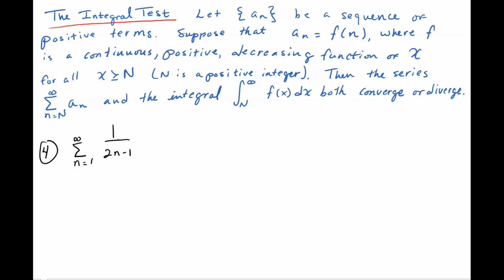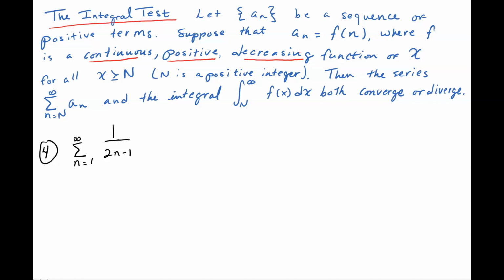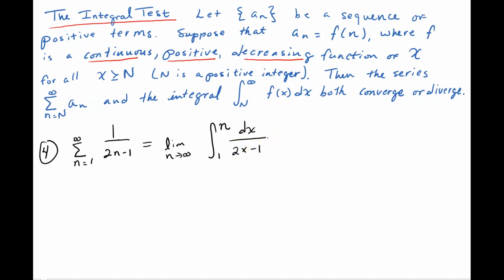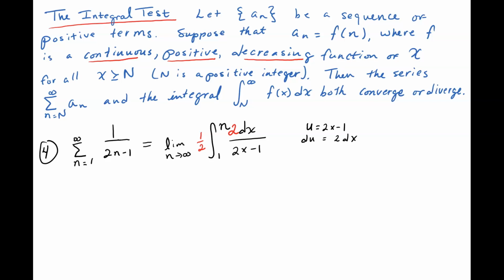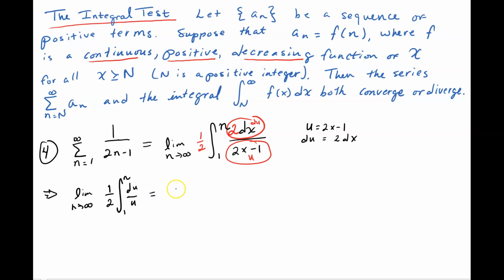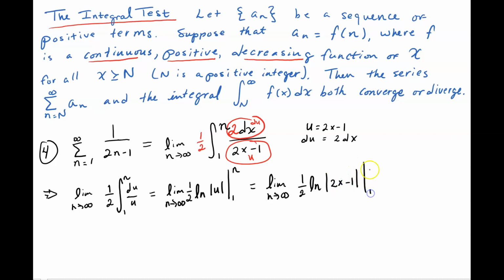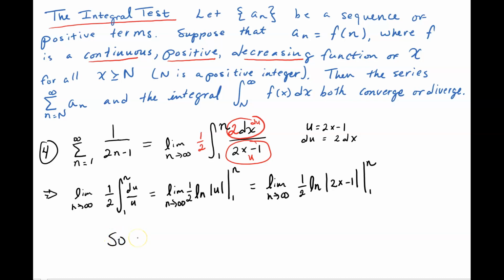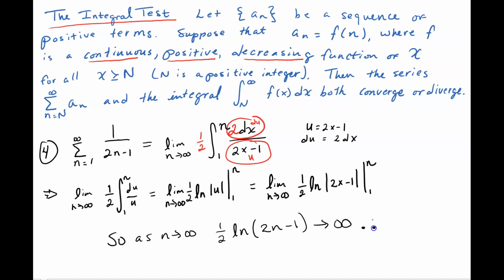The Integral Test for Convergence or Divergence